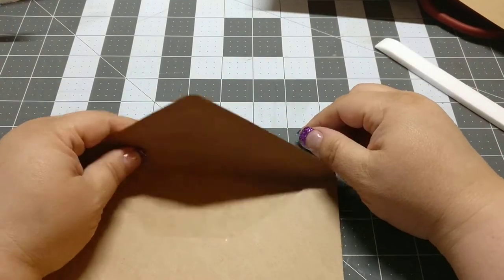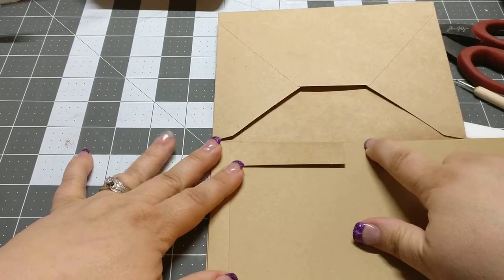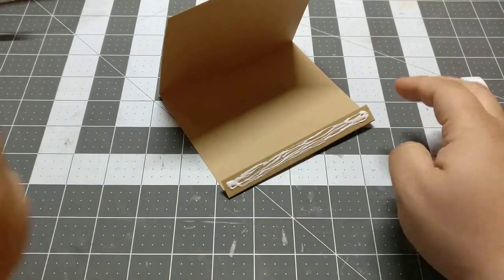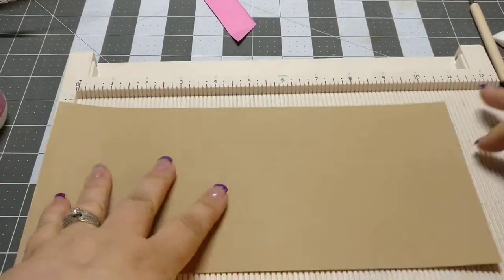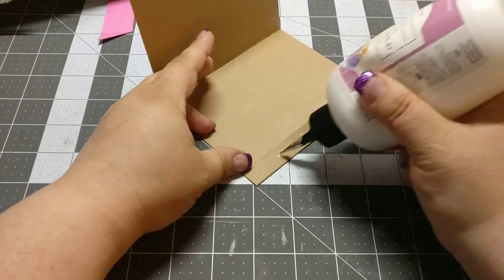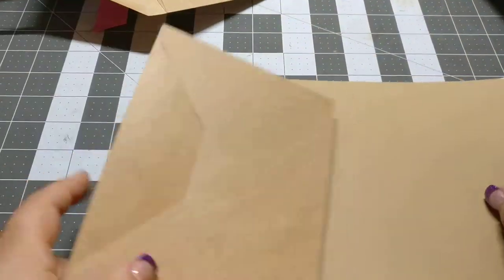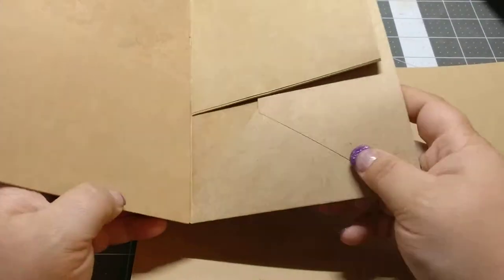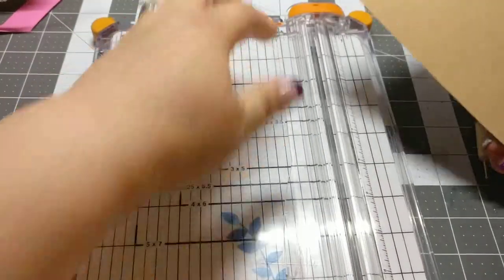Tutorial on envelope insert for mini album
How I do an envelope insert using two envelopes.  This idea came from Cassie Keith, I dont see her video anymore on youtube but she had some amazing ideas.